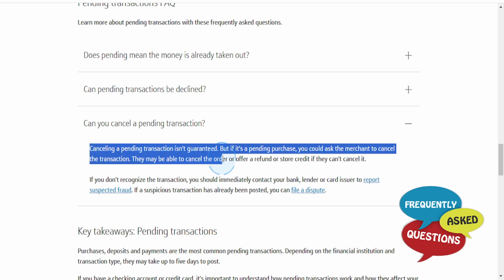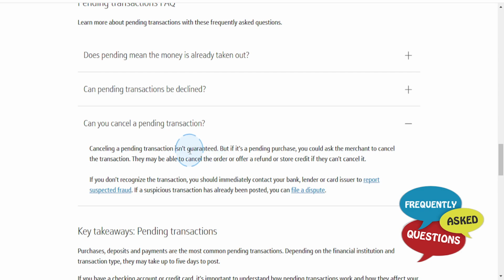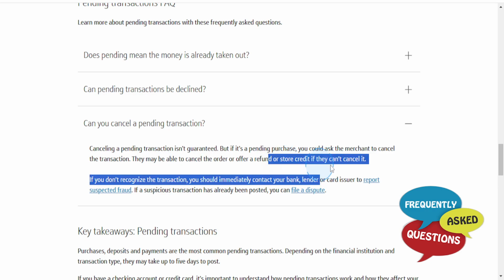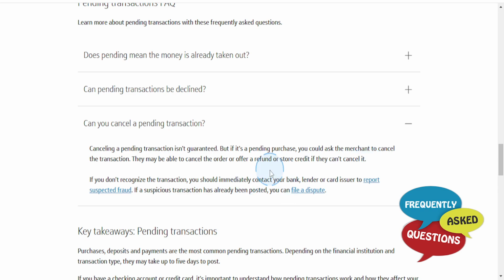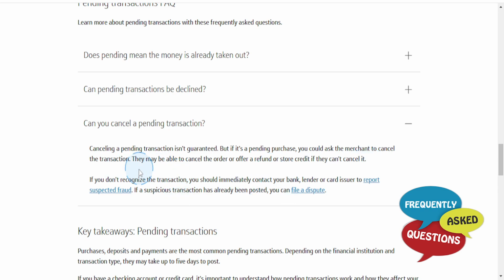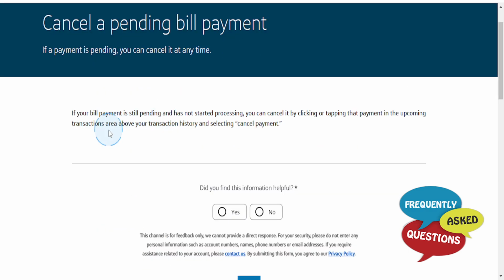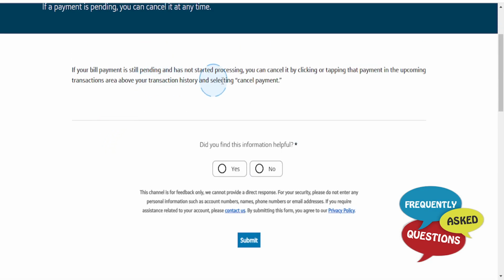HOW TO CANCEL A PENDING TRANSACTION ON CAPITAL ONE (2026)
HOW TO CANCEL A PENDING TRANSACTION ON CAPITAL ONE

In this video we show you HOW TO CANCEL A PENDING TRANSACTION ON CAPITAL ONE. If you want to know HOW TO CANCEL A PENDING TRANSACTION ON CAPITAL ONE then this is the perfect tutorial for you.